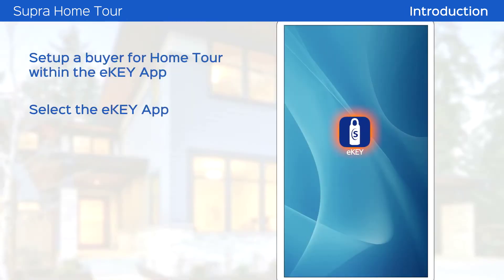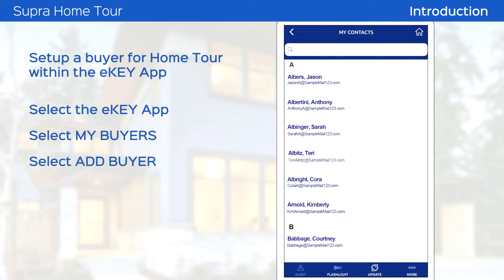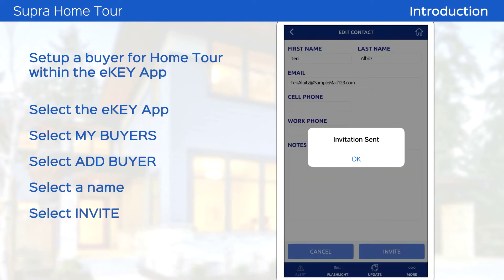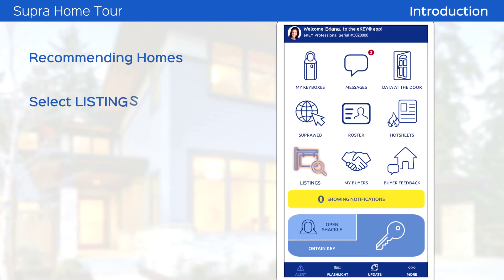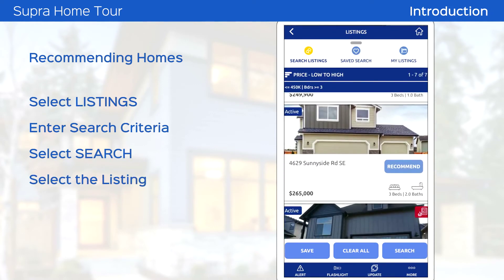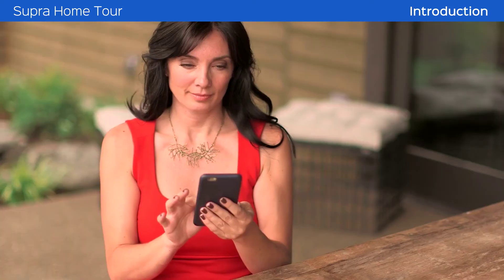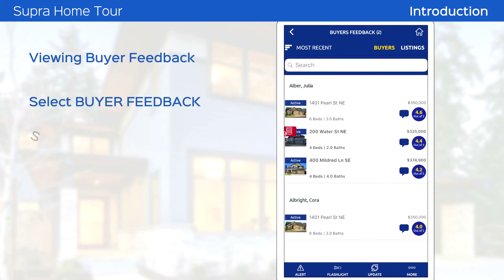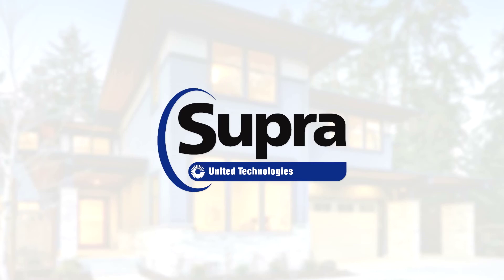Supra Home Tour Agent Information